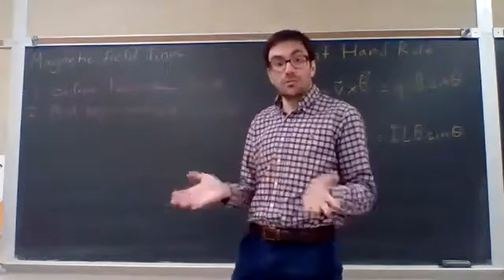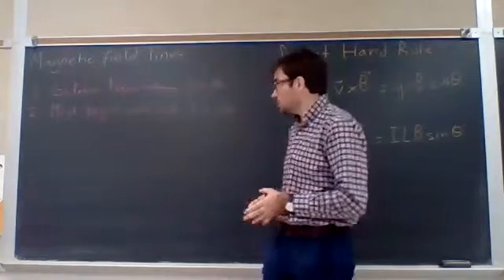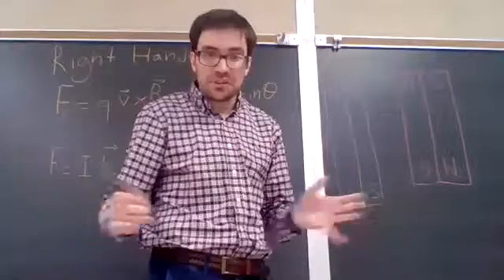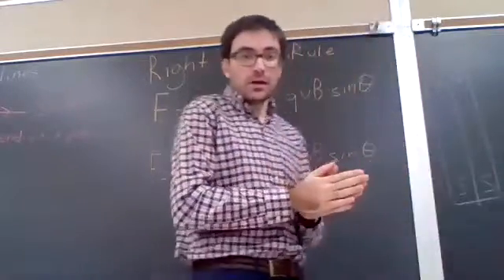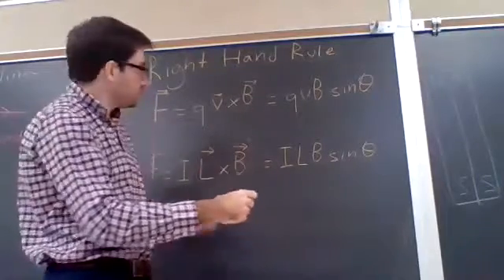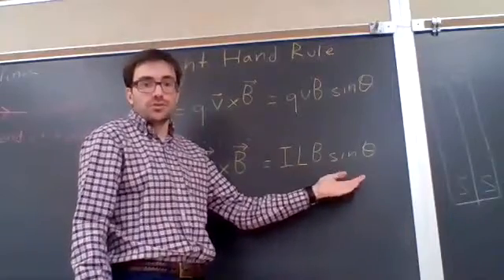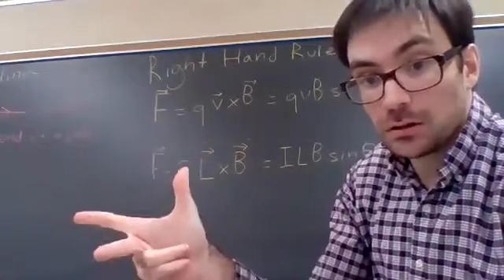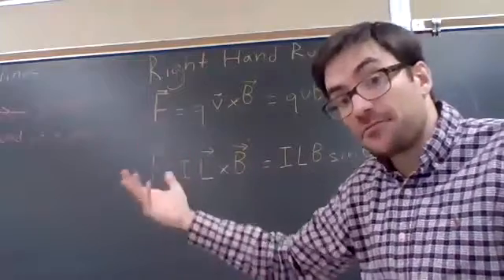Magnetic Fields and Forces introduction